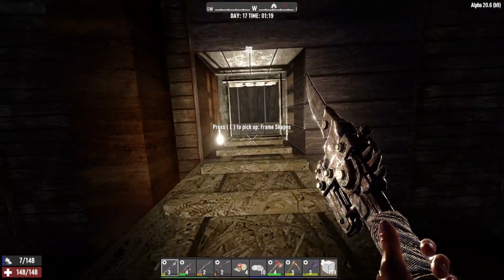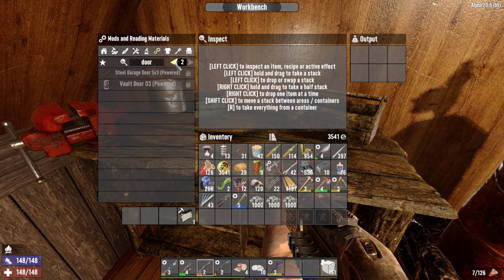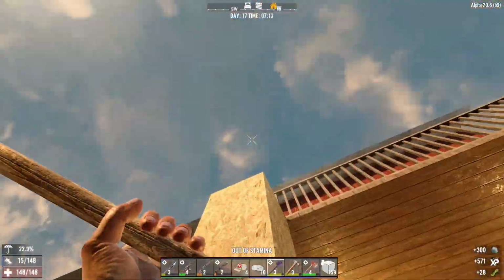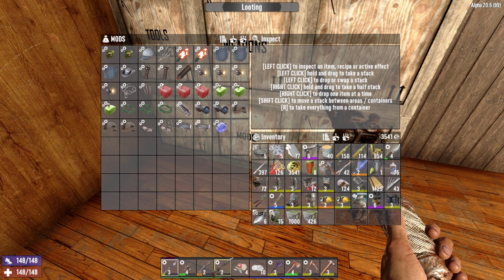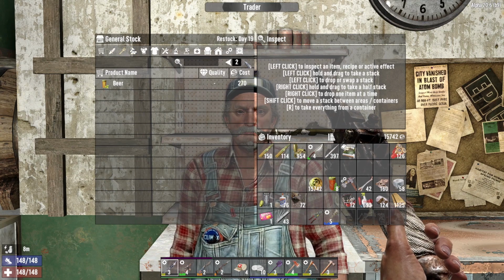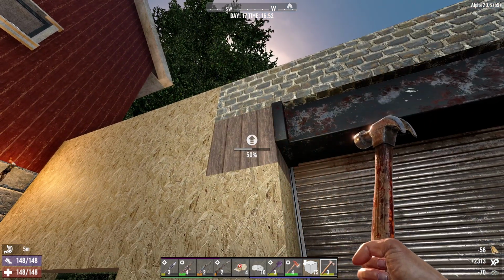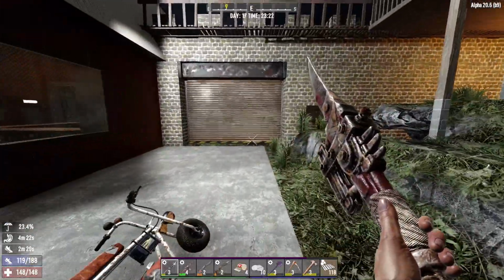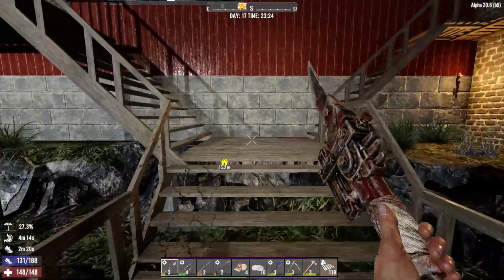Want a Powered Version of This | 7 Days to Die Alpha 20 Gameplay | Part 24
7 Days to Die Gameplay Let’s Play - 7 Days to Die is an open-world game that is a unique combination of first person shooter, survival horror, & tower defense